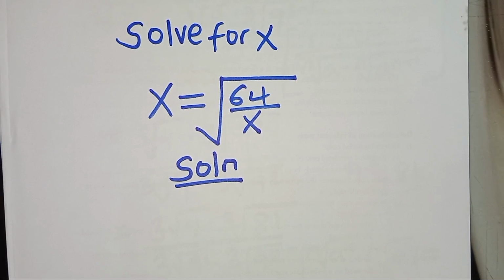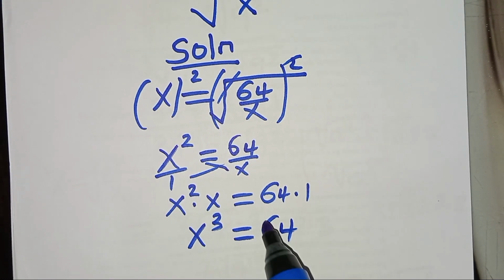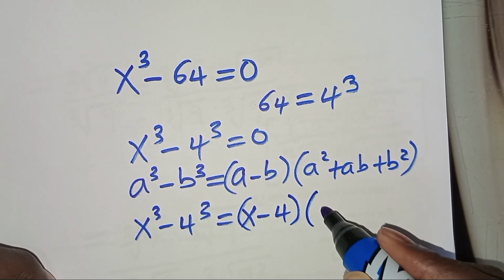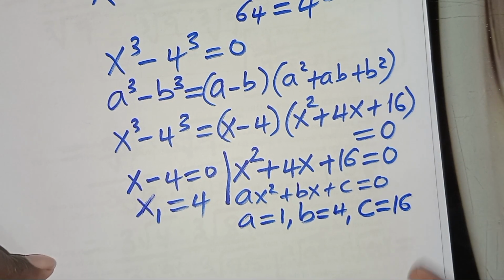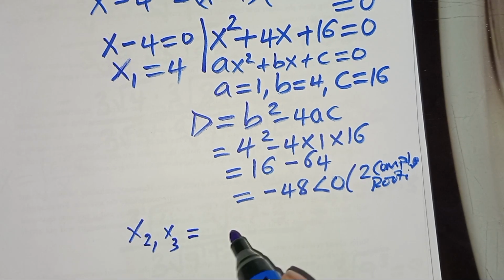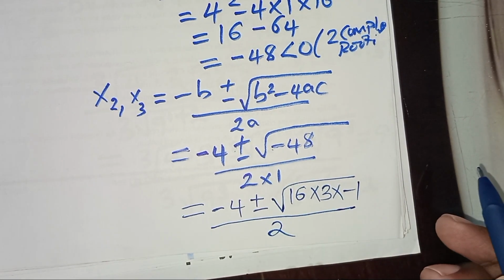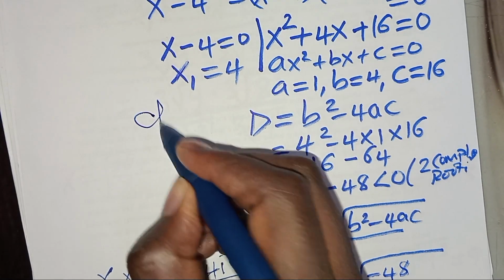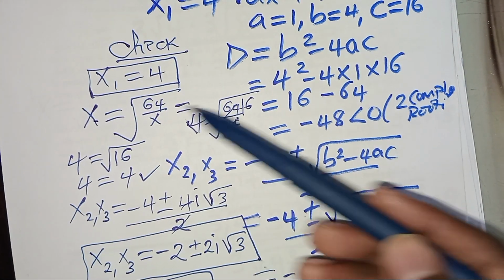Solving a 'Stanford ' University Admission Interview Tricks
•In  this video, i solve  a Harvard University Olympiad Math Algebra question.